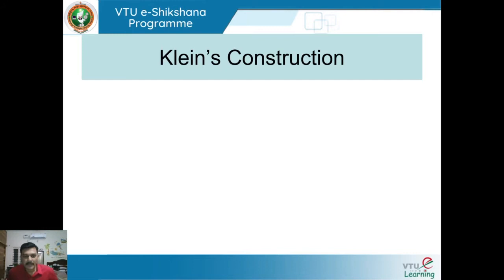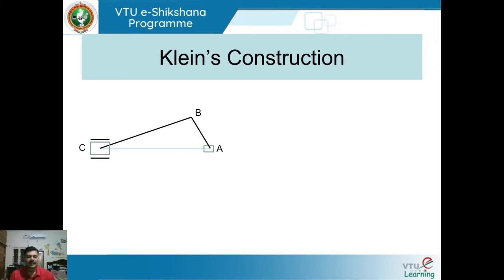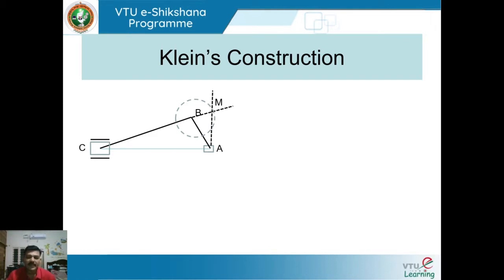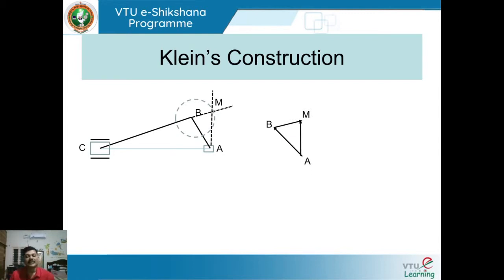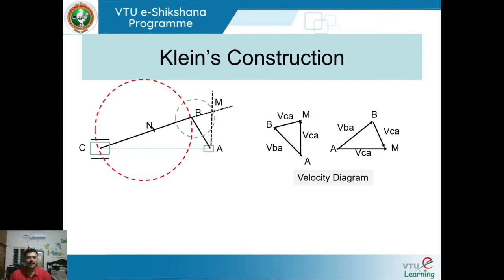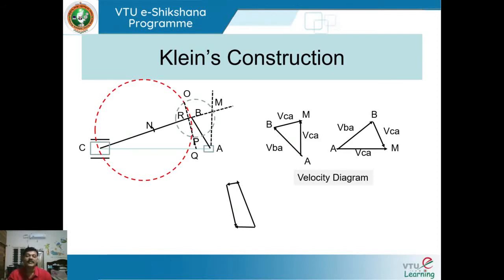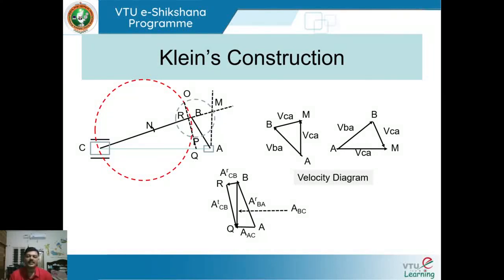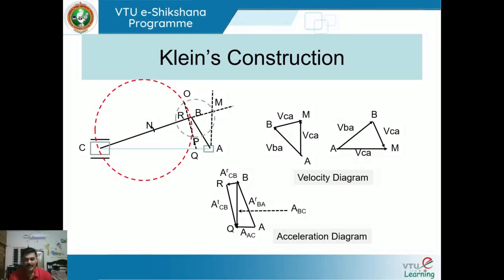Module 2 - Lecture 13 Klein's Construction